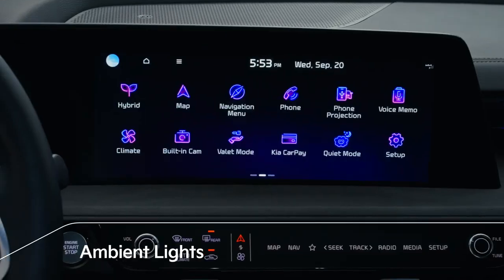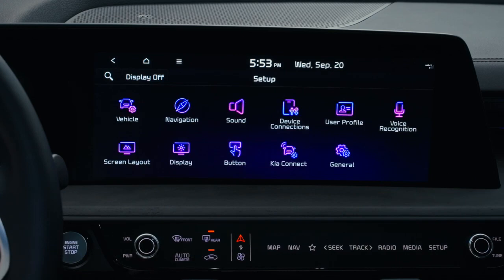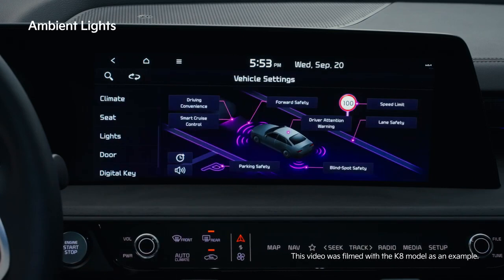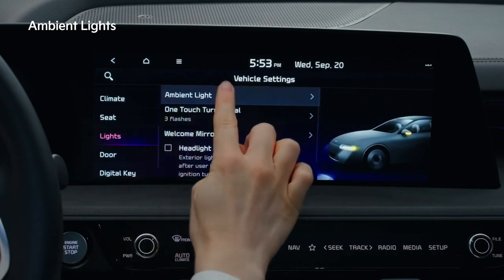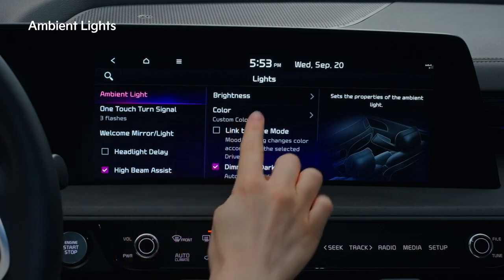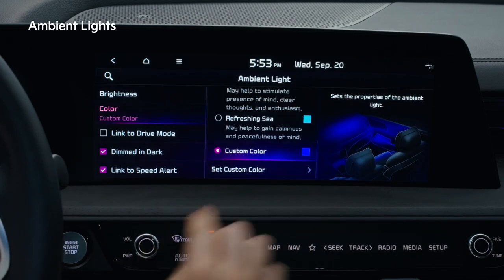How to use the various interior and exterior lights Kia How to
Here’s everything about how to use the various interior and exterior lights of your vehicle.